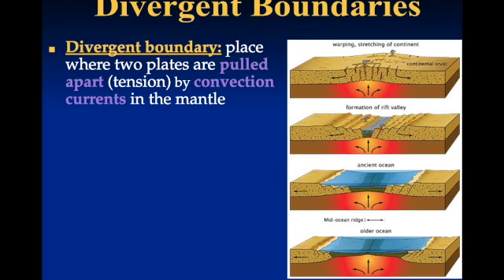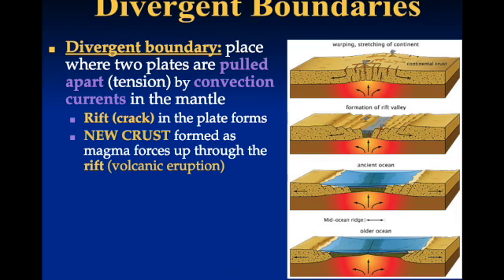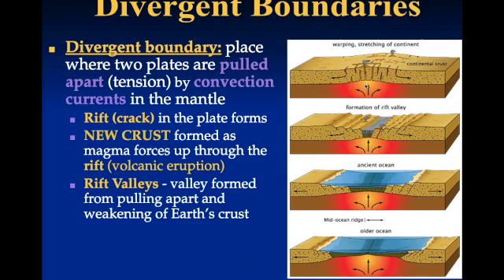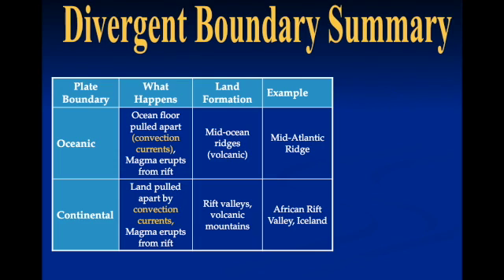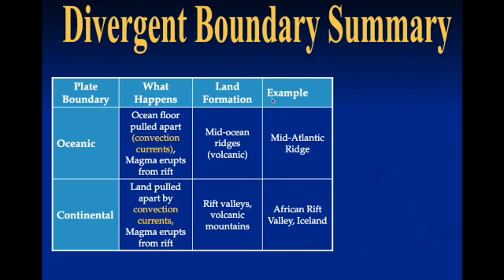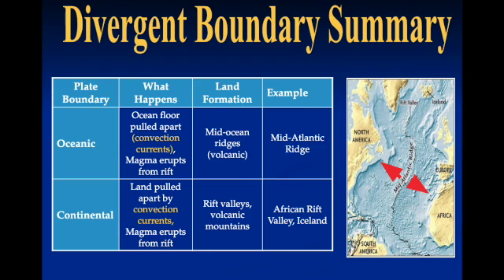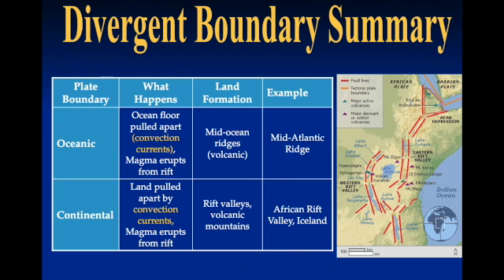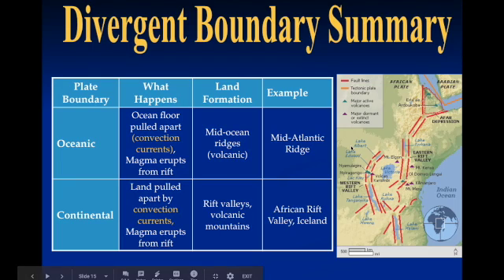Lesson Plan Friday, 9/27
Day 1 of 5 of notes